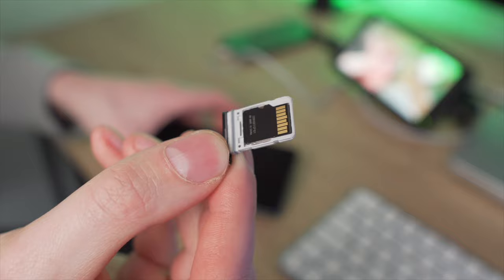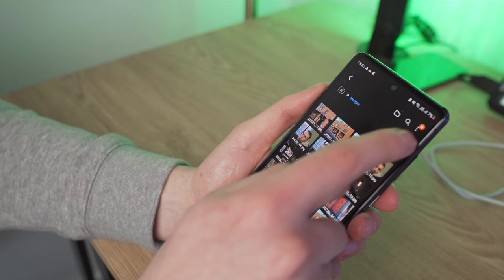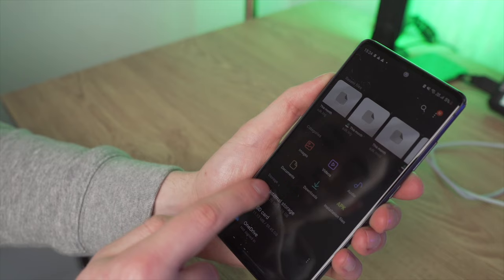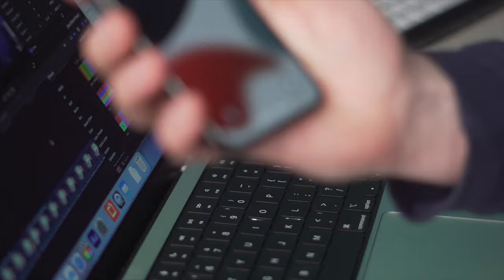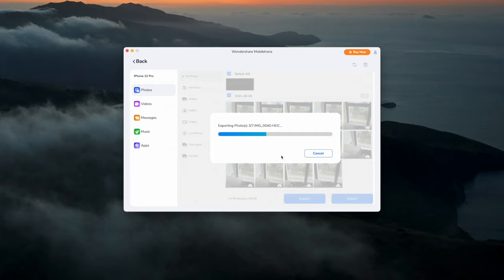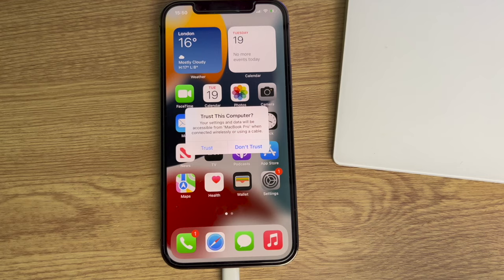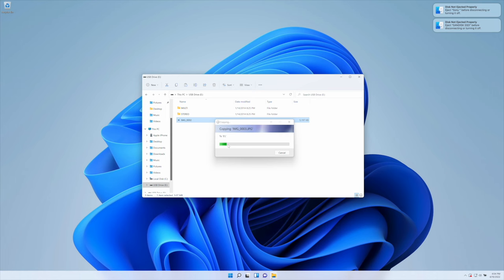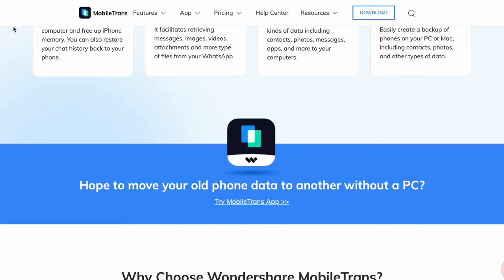How to Transfer Photos From Internal Storage to SD Card (Android & iPhone)?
In the video, we recommended some solutions on how to transfer photos from internal storage to SD card from an android phone or an iPhone.
Phone photography has become the most popular means to preserve our memories. You may need to transfer images from a smartphone to an SD card for a variety of reasons, including storage limitations. The use of MobileTrans is undoubtedly the most effective way to go about preserving our beautiful memories.

Timestamps:
00:00 Intro
01:43 Method 1: Transfer Files/Images from Android Internal Storage to SD Card
02:46 Method 2: Change the Default Camera Storage to SD Card
04:22 Method 3: Use MobileTrans to transfer photos from your iPhone to your SD card.
06:14 Method 4: Export Photos from iPhone to SD Card via File Explorer

transfer photos from iphone to sd card
howtostore photos on sd card